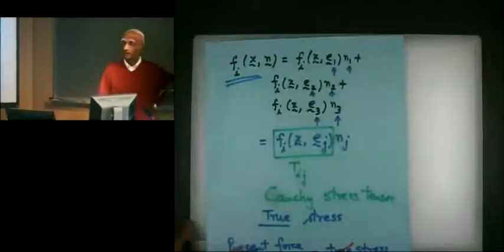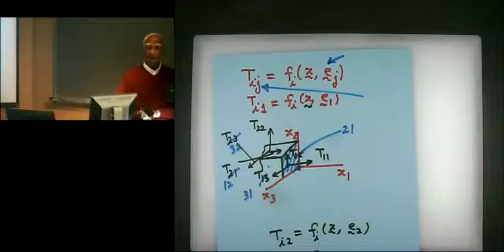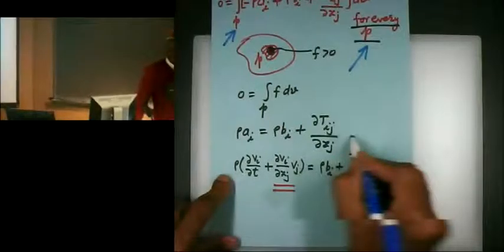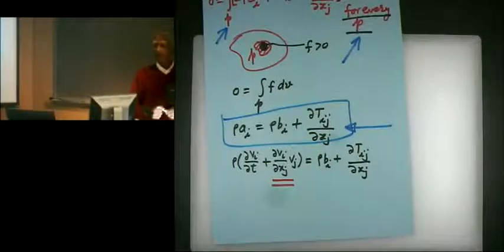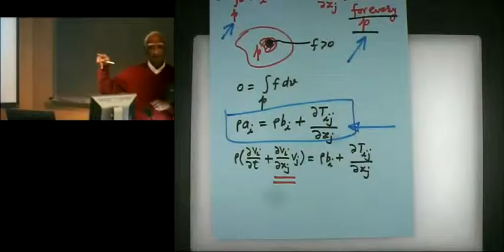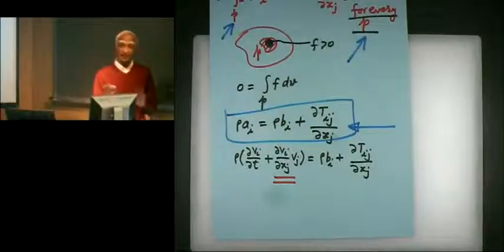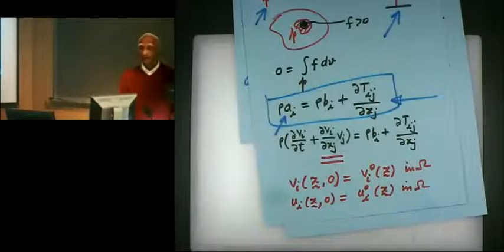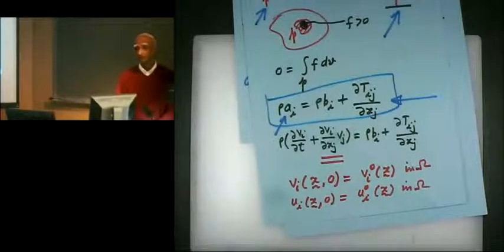Introduction to Continuum Mechanics Lecture #25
Introduction to Continuum Mechanics by Romesh C Batra, VA Tech